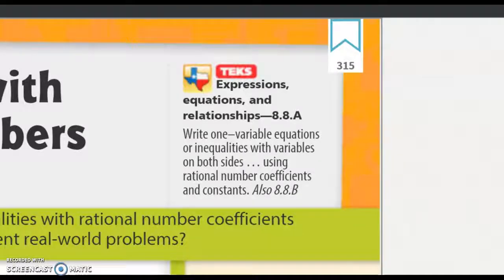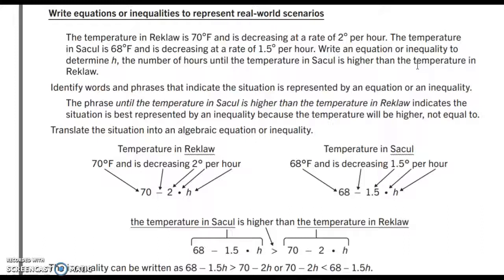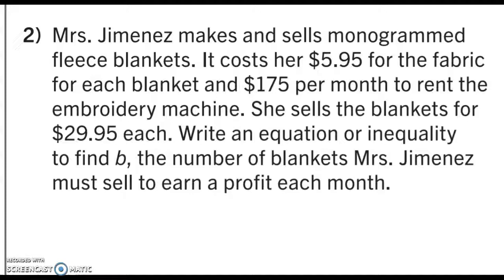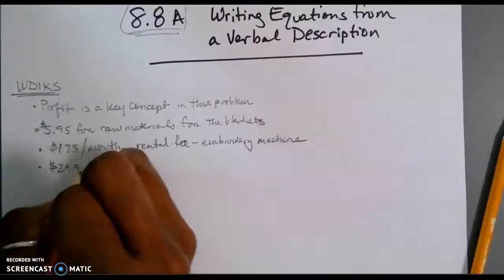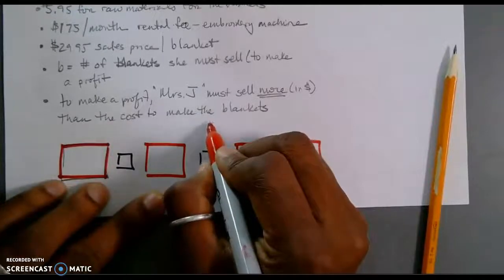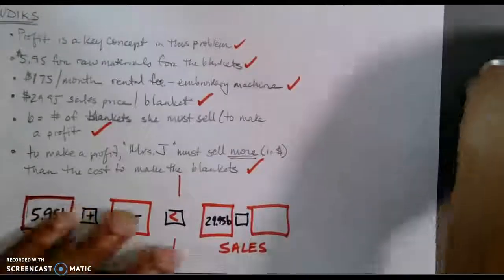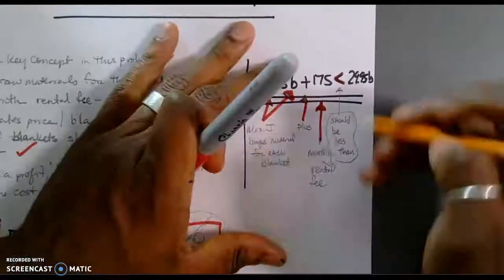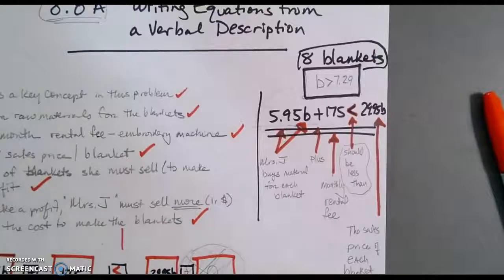7PAP - Writing Equations from a Written Description (8.8A)